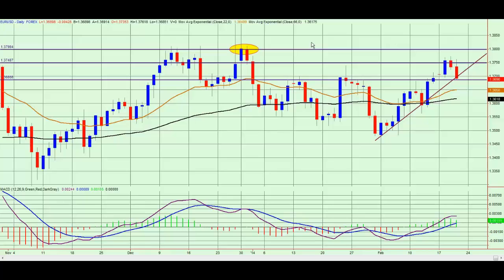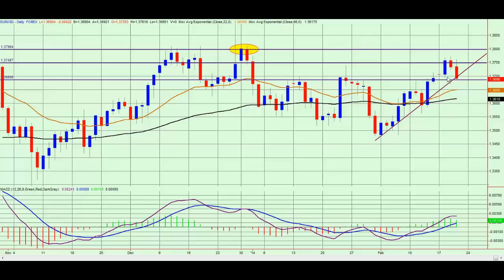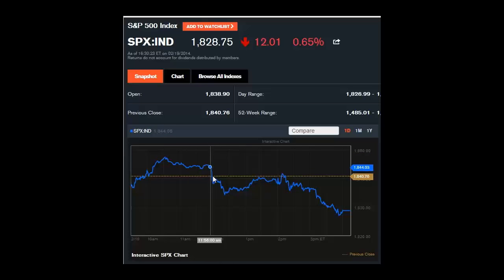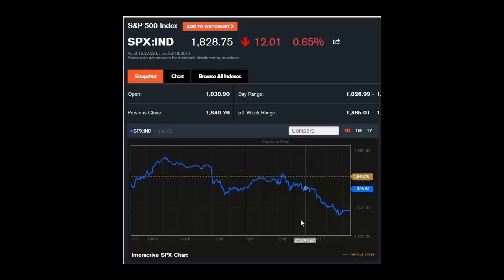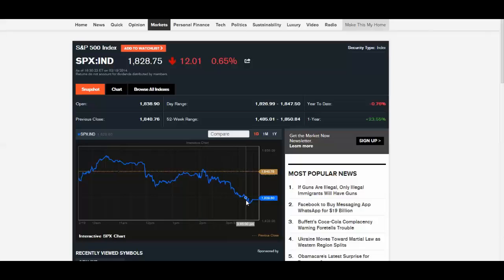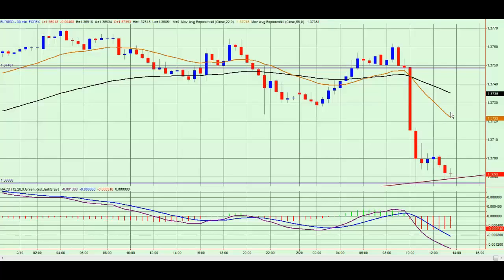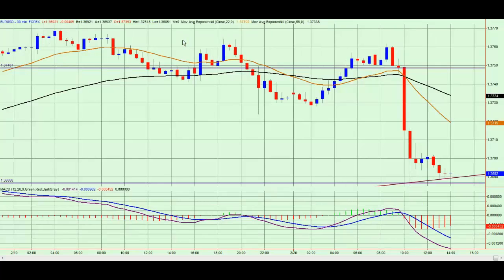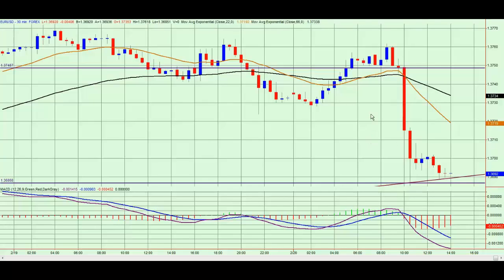FountainFX Daily Market Analysis 20th Feb 2014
We look at the fundamental impact of the S&P 500 on the EURUSD with George Soros selling the S&P500 we see a decline in the EURUSD and this morning had a great 60pip short trade at the European open.